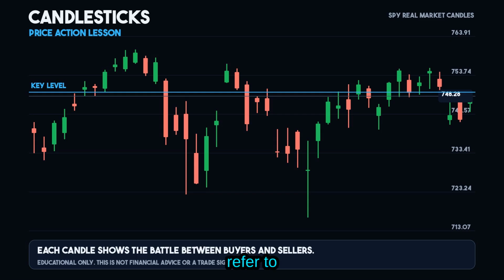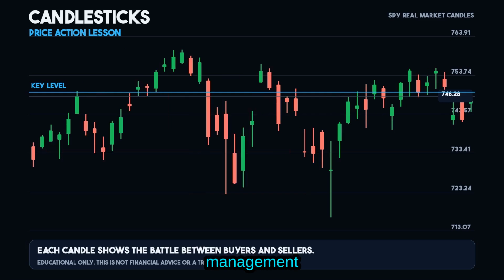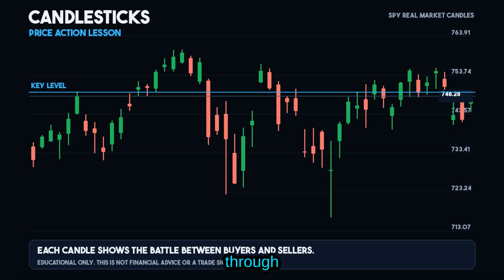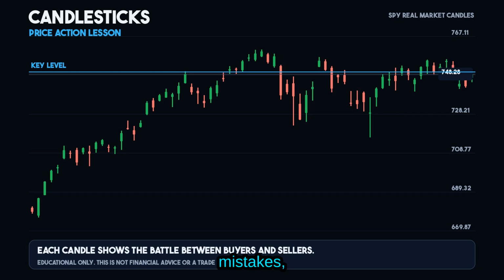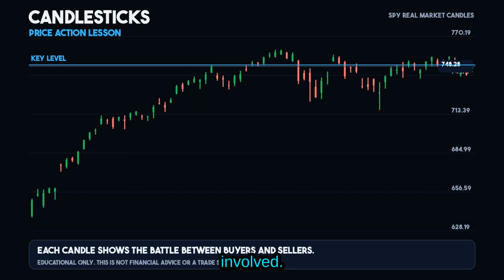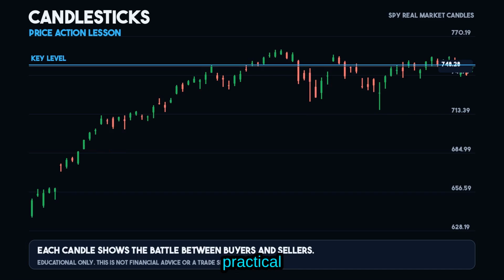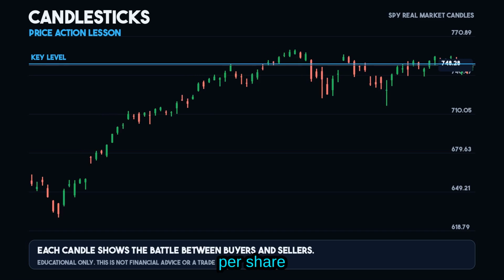Lesson 52: Mastering Entry Triggers & Risk Management - Trading From Scratch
Trading From Scratch - Lesson 52: Entry triggers, invalidation, targets, and management

In this @Tradingclub-q7u lesson, we teach entry triggers, invalidation, targets, and management from the ground up for complete beginners. You will learn the concept, why it matters, how beginners should think about it, the mistakes to avoid, and a practical exercise to build real skill step by step.